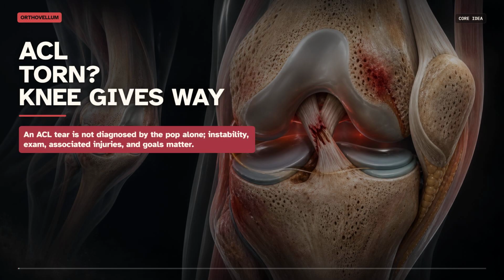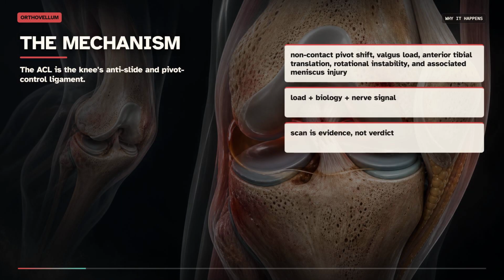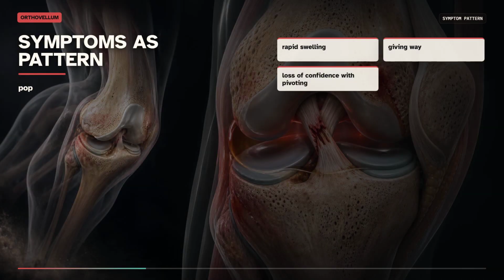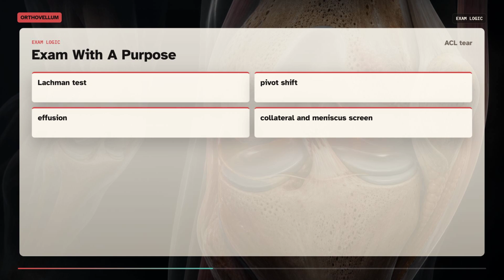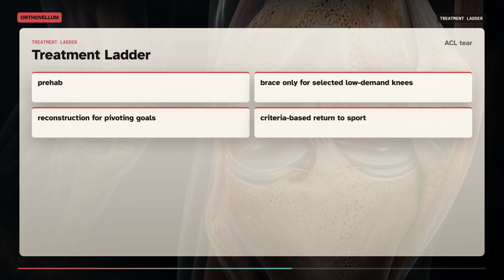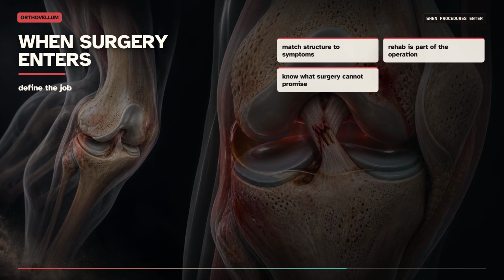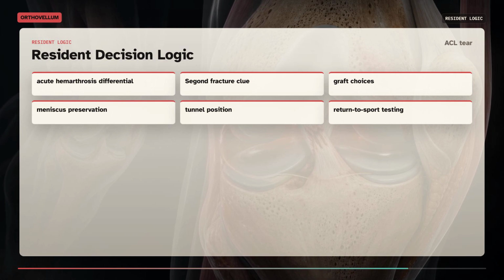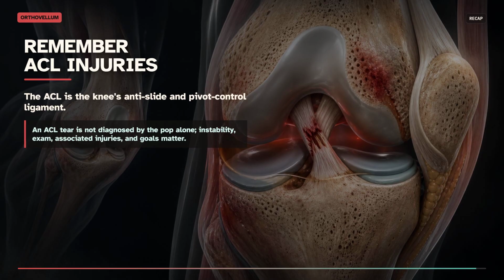ACL Tear? Why Surgery Isn't Automatic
Mechanism, examination, reconstruction, and return to sport

⏱ Chapters
0:00 Intro
1:16 Anatomy
1:58 Non-contact mechanism
3:17 History before hardware
4:00 Examination · Lachman
5:19 Radiograph
6:02 MRI
6:44 Acute management
7:21 Operate or rehabilitate
8:12 Graft selection
8:55 Graft failure · age
9:36 Surgical timing
10:23 Reconstruction geometry
11:06 Failed reconstruction
11:55 Lateral augmentation
12:40 Return to sport
13:24 Recap & sources

In this OrthoVellum lecture you will learn
• The ACL couples anterior translation with rotatory control — it fails on the pivot.
• Lachman reads translation + endpoint; the pivot shift reproduces functional instability.
• Films answer fracture (Segond); MRI confirms the tear and maps the whole knee.
• Match rehab or reconstruction to the patient; place the graft in the native footprint.
• Protect the high-risk knee (LET); earn return to sport with time, testing, and trust.

Sources cited
• Frobell (KANON) NEJM 2010
• Kaeding (MOON) Sports Health 2011
• Getgood (STABILITY) AJSM 2020
• Grindem (Delaware-Oslo) BJSM 2016
• MARS / Wright AJSM 2014

Image credits
• Van Dyck P et al., Journal of the Belgian Society of Radiology 2016 — CC-BY 4.0

OrthoVellum: evidence-graded orthopaedic education — anatomy, imaging, the decisions that decide the outcome, and the honest numbers behind them. New lectures and Shorts every week.

Orthovellum.com